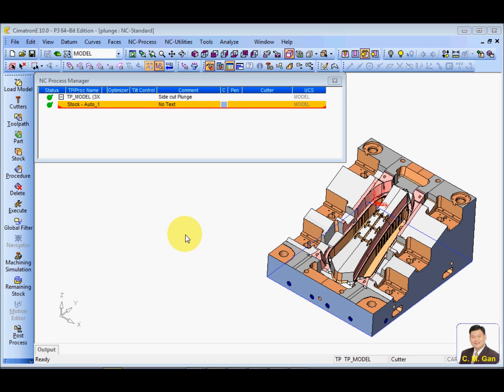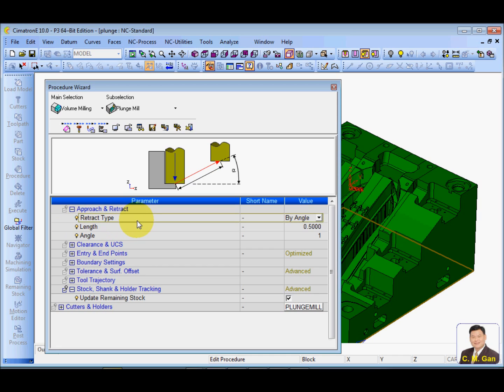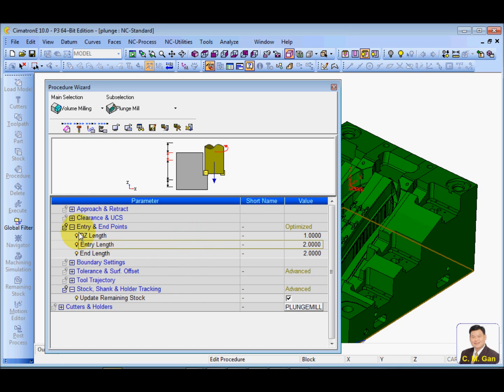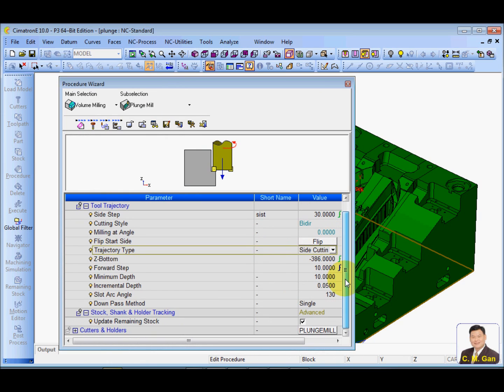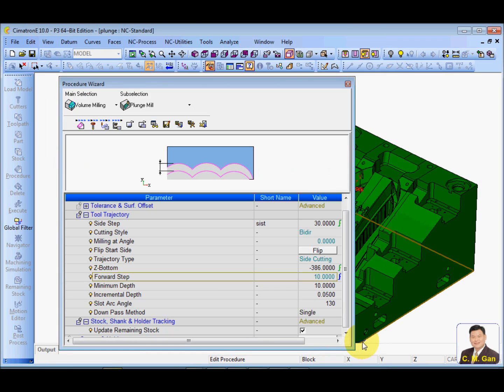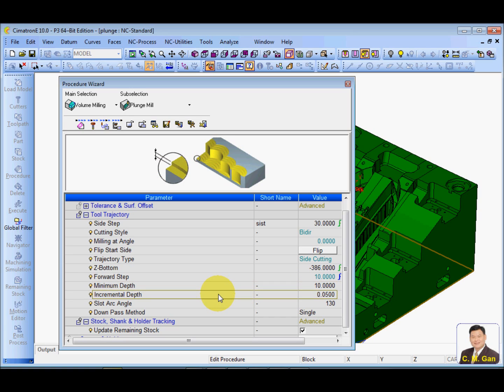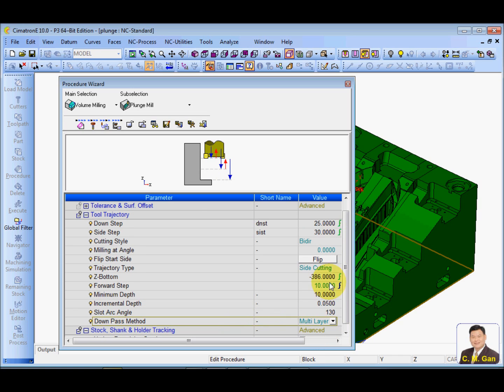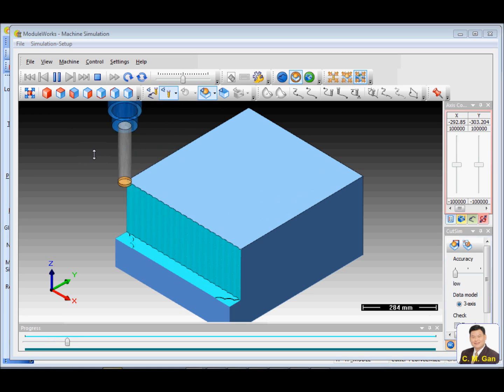C032 Volume Milling Plunge Roughing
Content:
Volume Milling Plunge roughing.